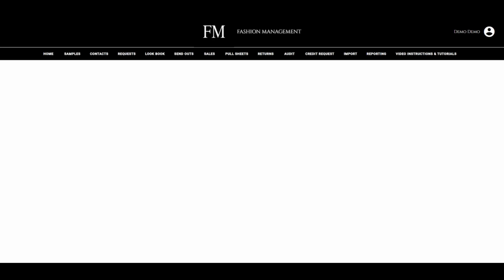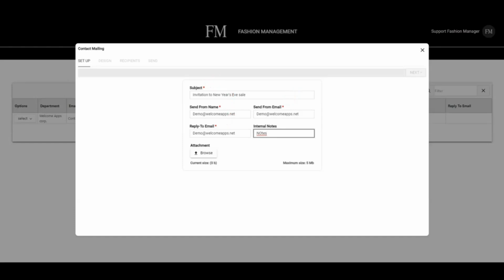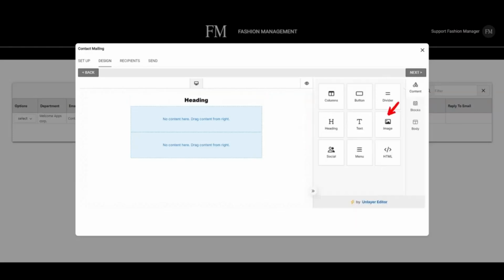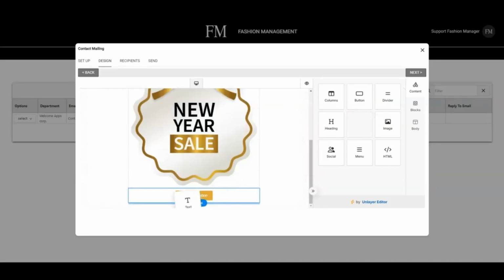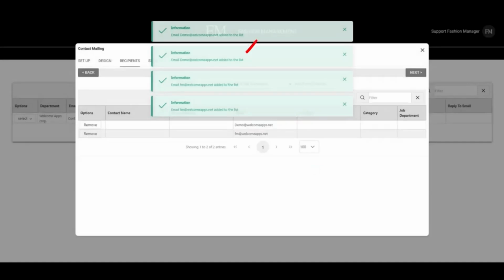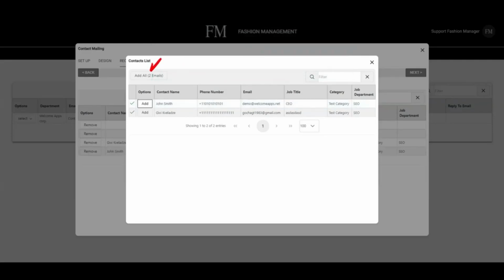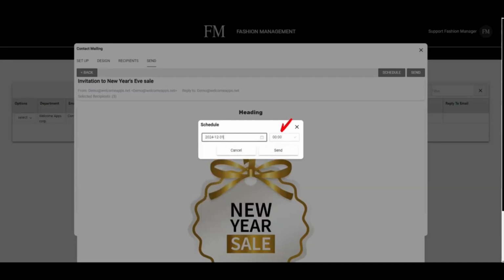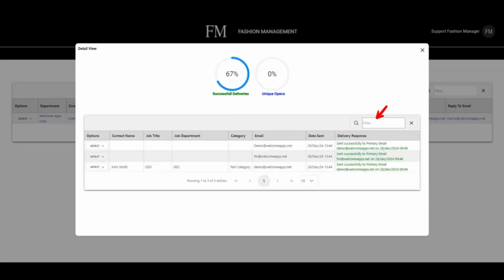Fashion Management - Contact Mailing - Tutorial